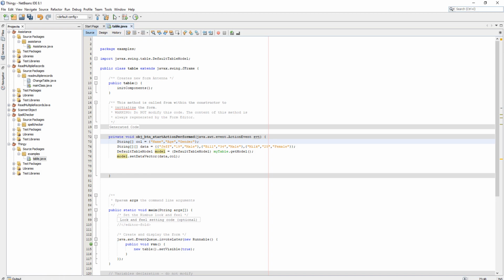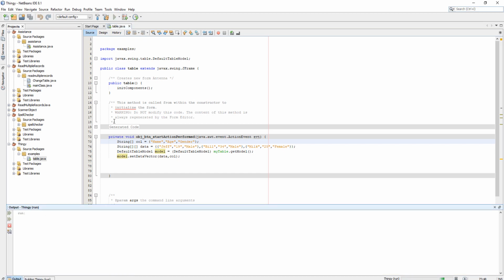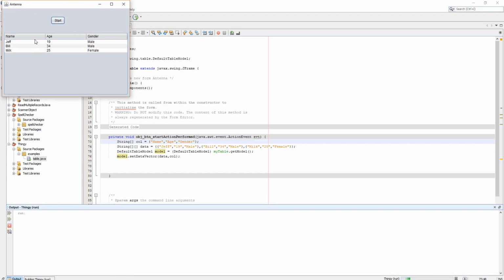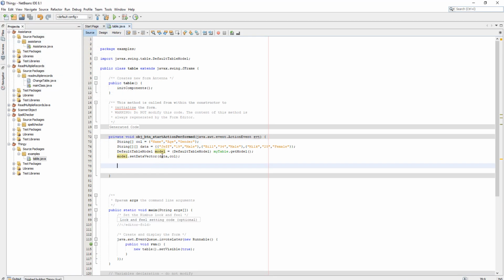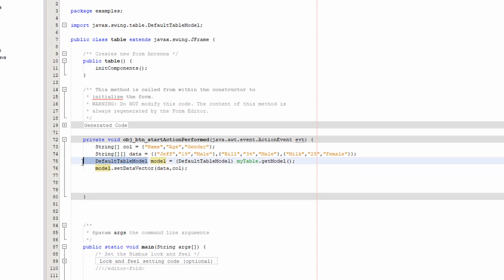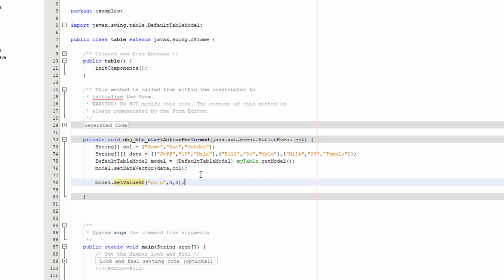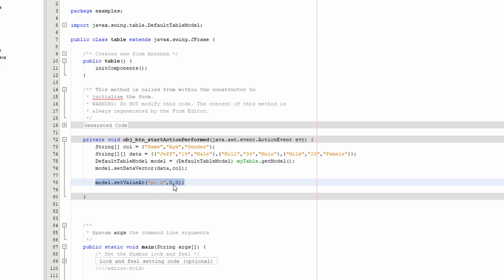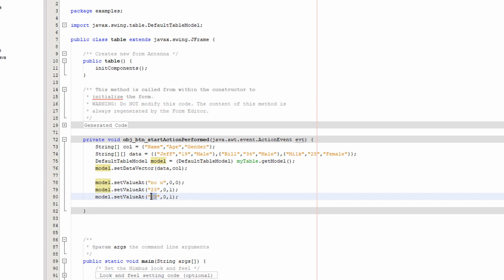Edit a Record in a Java JTable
Greetings, I am back with another tutorial and today we shall be looking at how to edit data or a record in a Java JTable. This is a short and sweet video but is a question so many seek an asnwer for.